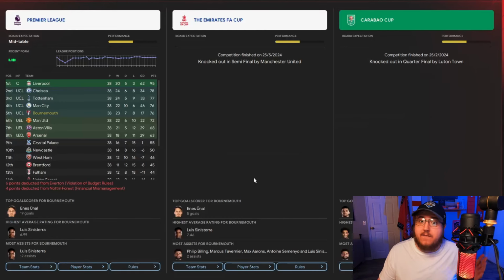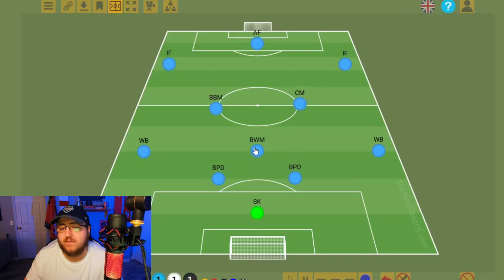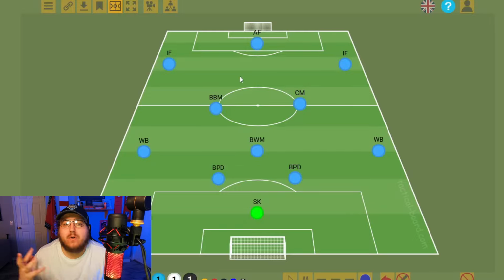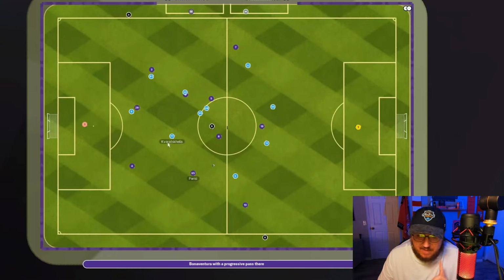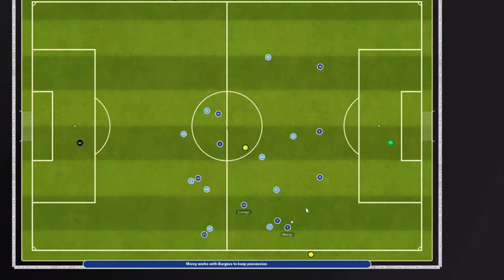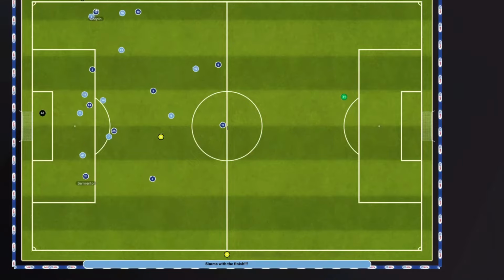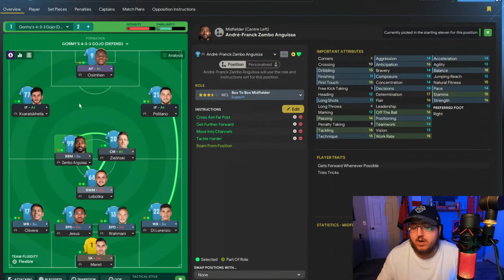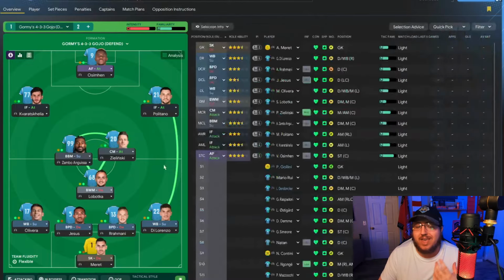You MUST USE This INSANE FM24 4-3-3 Tactic | FM24 Tactics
Today, I am bringing you 2 new tactics by the name of Gormy's 4-3-3 Gojo! This tactic has a very OP midfield with a very potent attack which helps blend the tactic together and help even relegation sides qualify for the Champions League. You did read that right, the tactic helped Napoli win a title, Ipswich Town get promoted, and helped Bournemouth win multiple trophies along with qualifying for the Champions League on more than one occasion! This tactic is a MUST TRY if you are looking to utilize a 4-3-3 tactic that can help any club achieve their goals!